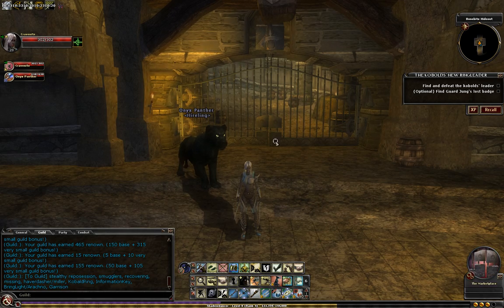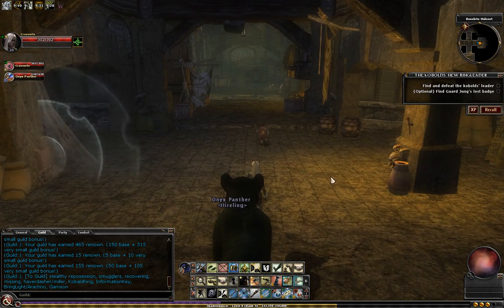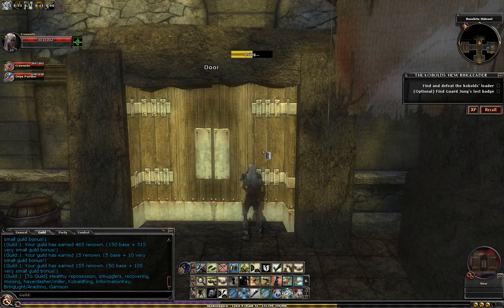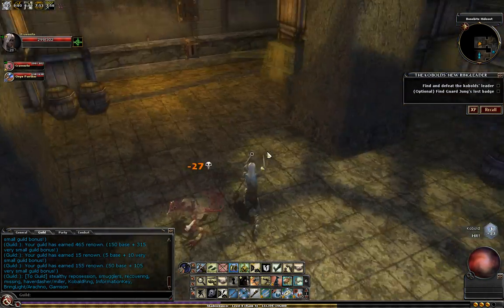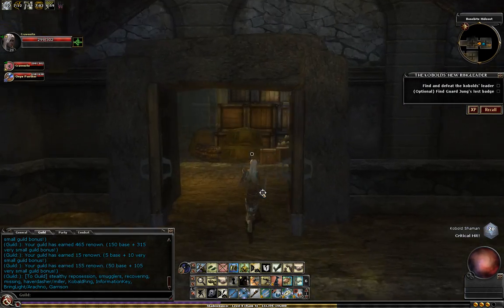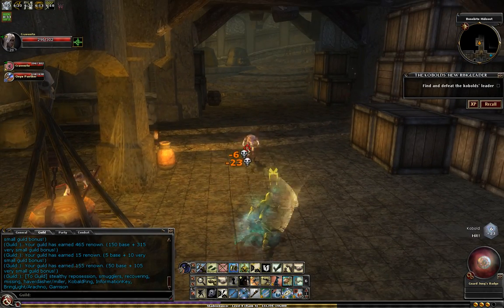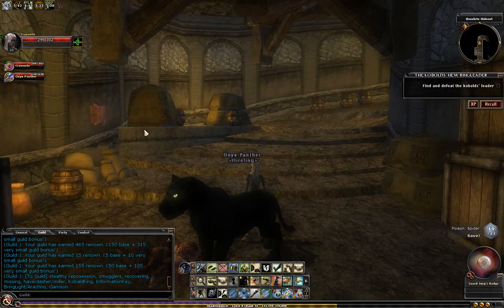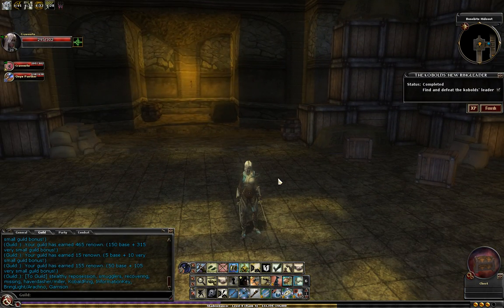Let's Play DDO - Part 021 - The Kobolds' New Ringleader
Welcome to Let's Play DDO with Velluminous! (Video available in 720p)

This is the quest: The Kobolds' New Ringleader in Stormreach Harbor.
Secret Doors: 0
Traps/Trapboxes: 2/2
Chests: 1-6 (5 rares)

In this episode: Kind of an odd quest in that you'll always get 4 chests.  The end chest is always there, but it will always spawn at least 3 rares for you, in three of 5 different locations.  Also, there's a really quick way to skip half the level by... well, you'll have to watch the video.